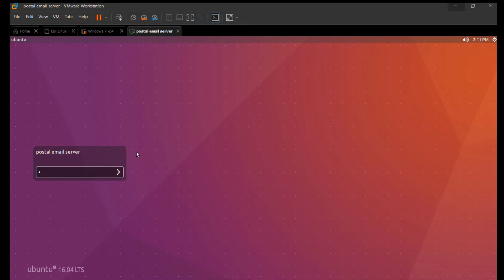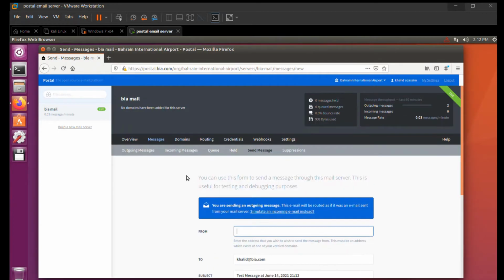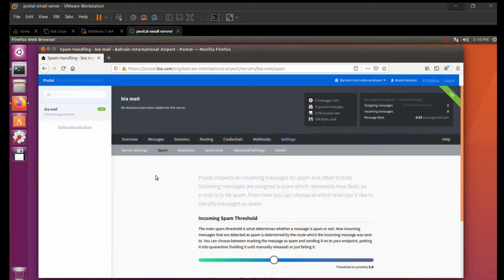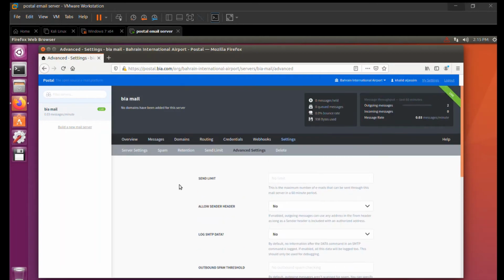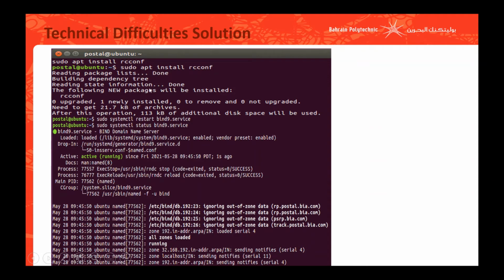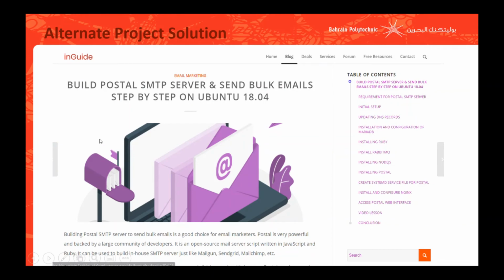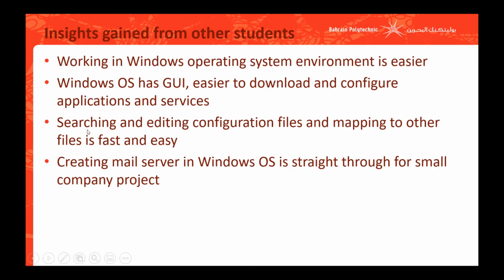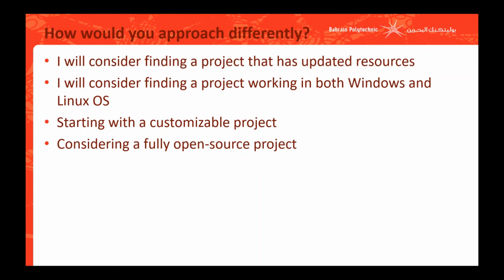Postal Mail Server part 2 | Khalid Aljassim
DIY project for Postal Mail Server done using Linux operating system

Resources are available;